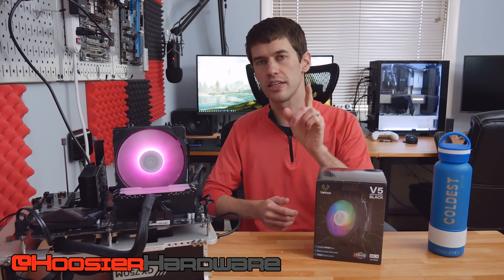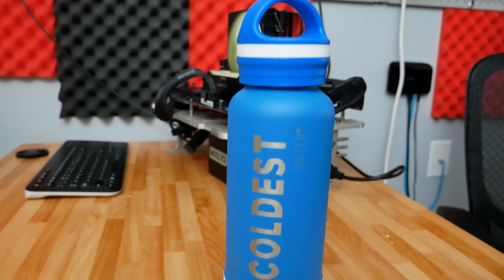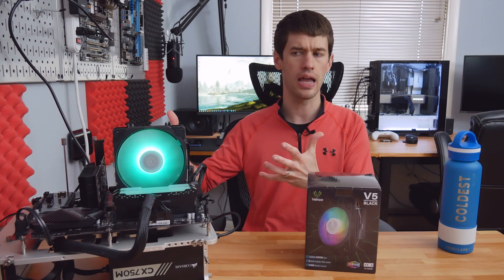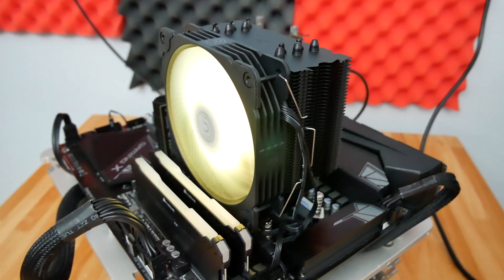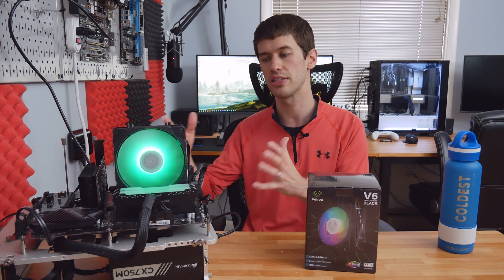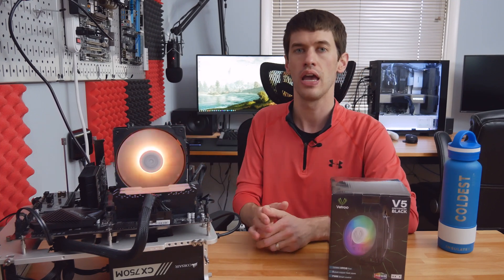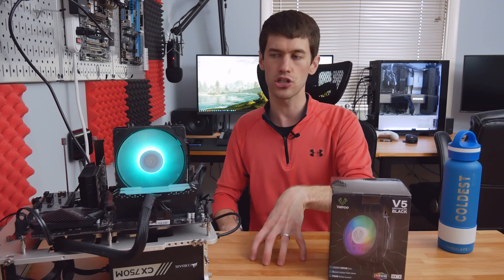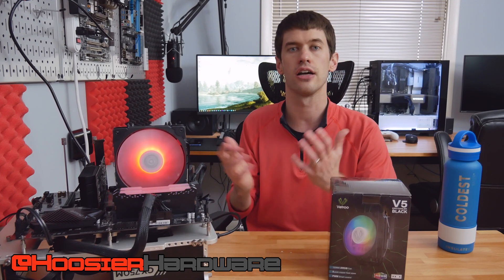The Vetroo V5 May be the New Budget King of CPU Coolers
Vetroo V5 Cooler on Amazon

4x8GB Corsair Vengeance LPX
1 TB Corsair MP600
1 TB Crucial NVMe SSD

~Contents~
0:00 Intro
0:15 Sponsor - The Coldest Water
1:07 Vetroo V5 CPU Cooler Review
6:36 Final Thoughts